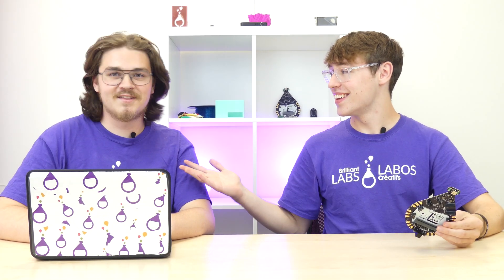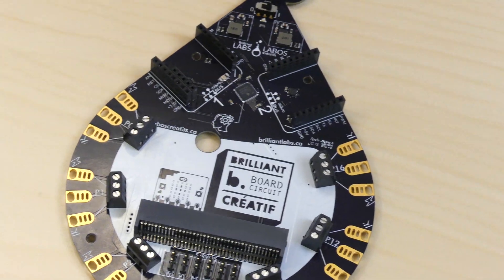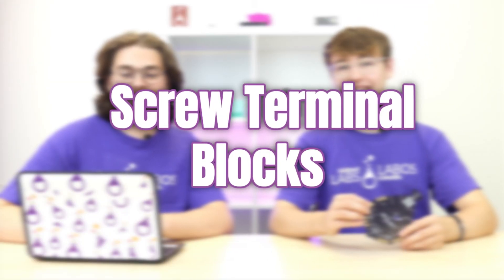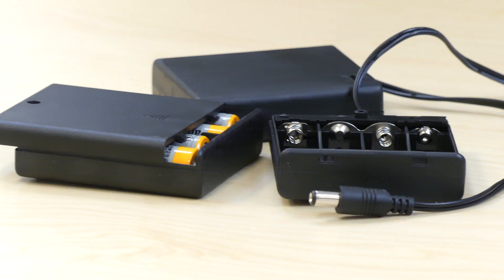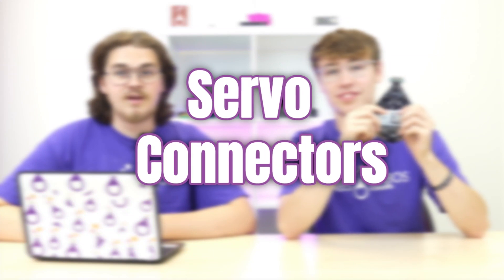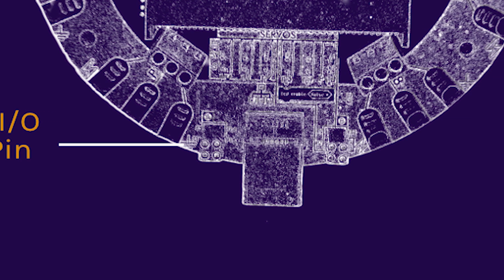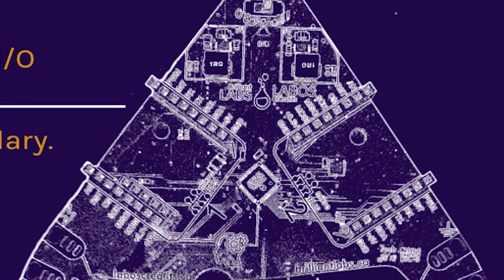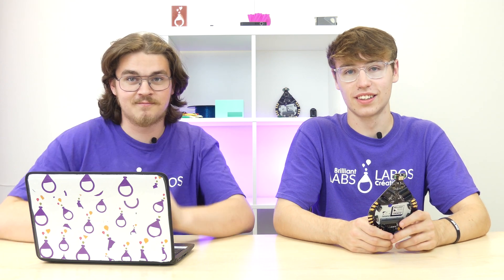b.Board Hardware Overview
Welcome all to the first official b.Board Demo! In this video we will be explaining to you all the hardware that comes with the new b.Board.

Stay Brilliant!